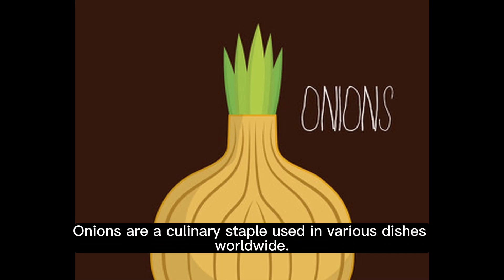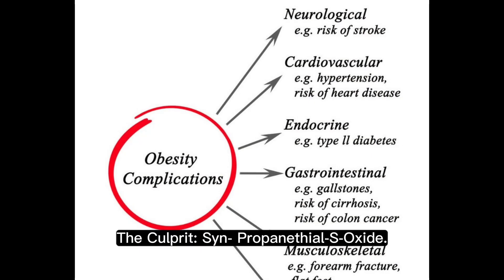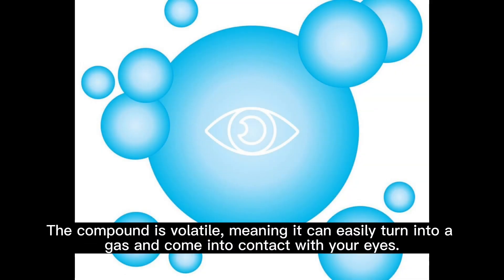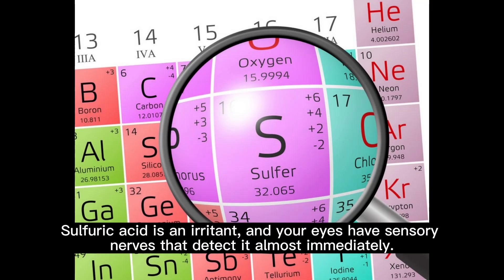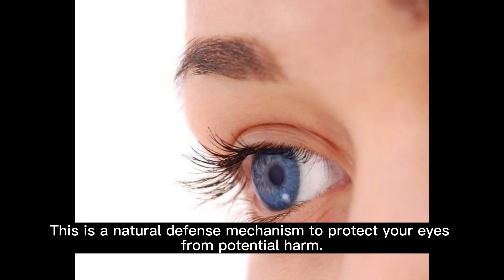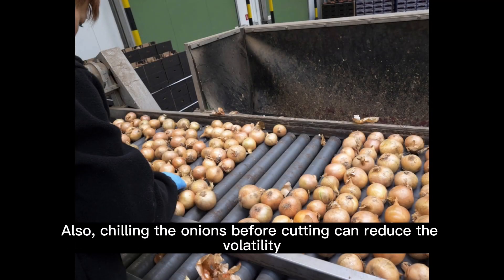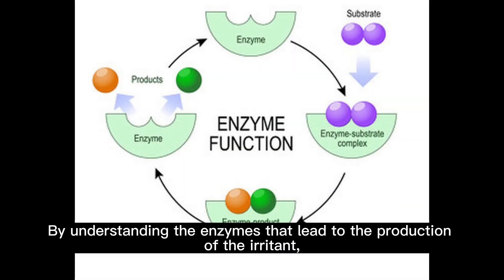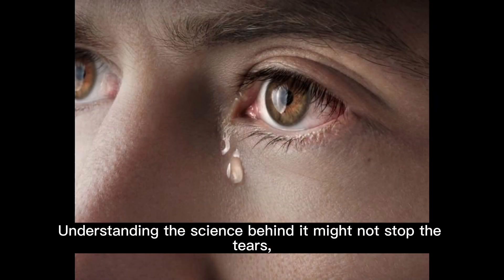The Science Behind Why Onions Make Us Cry || Chronicles of Fame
The Science Behind Why Onions Make Us Cry
Onions are a culinary staple used in various dishes worldwide. However, the act of chopping onions often leads to an emotional experience—tears. But why do onions make us cry? The answer lies in a complex biochemical process.

The Culprit: Syn-Propanethial-S-Oxide
When you cut an onion, you rupture its cells, releasing a volatile compound called syn-propanethial-S-oxide. This compound is a derivative of the amino acid sulfoxide, which is abundant in onions. The compound is volatile, meaning it can easily turn into a gas and come into contact with your eyes.

The Chemical Reaction
Once syn-propanethial-S-oxide reaches your eyes, it reacts with the water present to form a weak solution of sulfuric acid. Sulfuric acid is an irritant, and your eyes have sensory nerves that detect it almost immediately.

The Body's Defense Mechanism
In response to the irritation, your eyes' lacrimal glands go into overdrive, producing tears to dilute and flush out the irritant. This is a natural defense mechanism to protect your eyes from potential harm.

Factors That Affect the Intensity
The intensity of the tear-inducing effect can vary depending on the type of onion and how it's cut. Red onions are generally less pungent than white ones. Also, chilling the onions before cutting can reduce the volatility of syn-propanethial-S-oxide, making the experience less tearful.

Scientific Studies and Future Research
Research is ongoing to produce "tear-free" onions through genetic modification. By understanding the enzymes that lead to the production of the irritant, scientists aim to create onions that are less likely to make you cry.

Conclusion
The next time you find yourself tearing up while chopping onions, you'll know it's all due to a fascinating biochemical process. Understanding the science behind it might not stop the tears, but it certainly makes the experience more interesting.

SEO-Based Keywords with Commas
Onions, Tears, Syn-Propanethial-S-Oxide, Sulfuric Acid, Biochemical Process, Lacrimal Glands, Eye Irritation, Red Onions, White Onions, Tear-Free Onions, Genetic Modification, Amino Acid Sulfoxide, Culinary Science, Kitchen Chemistry, Food Research,